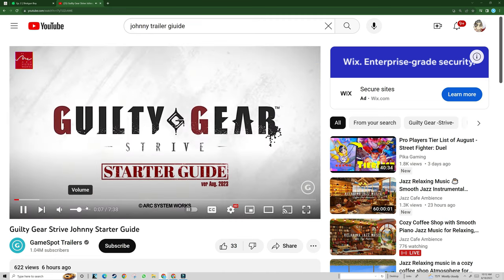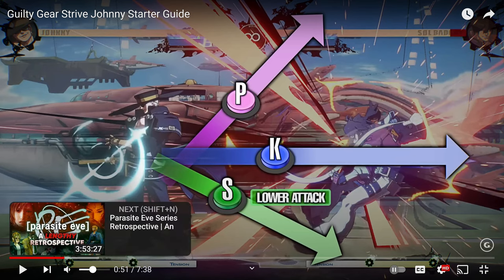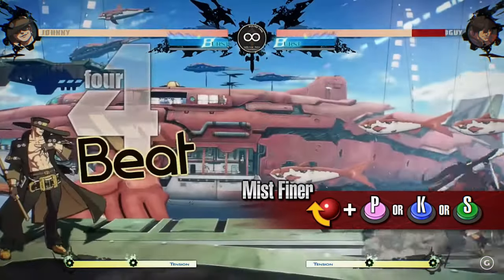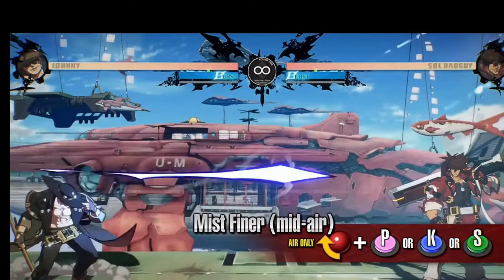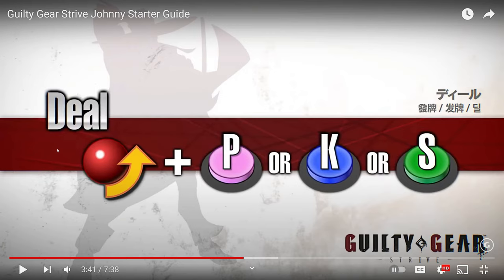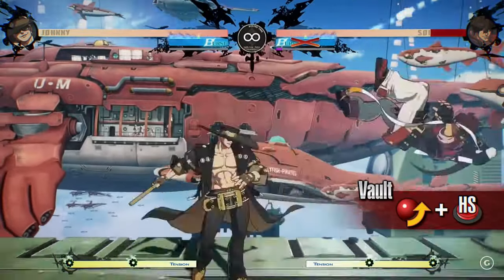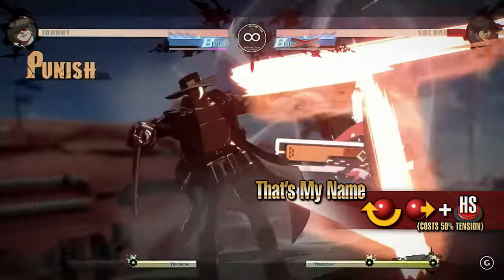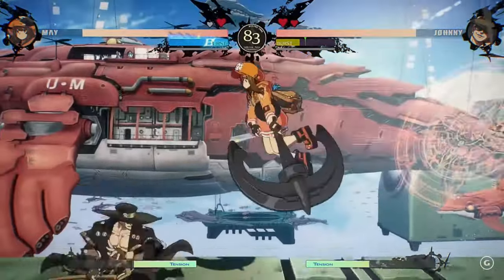Johnny Stater Guide Reaction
Johnny moves in guilty gear he going to be busted.